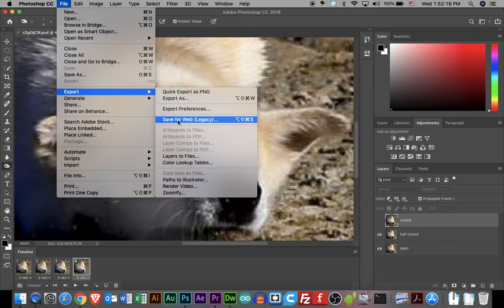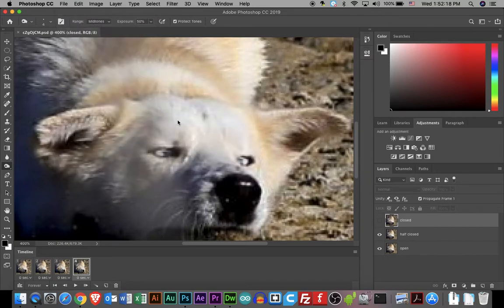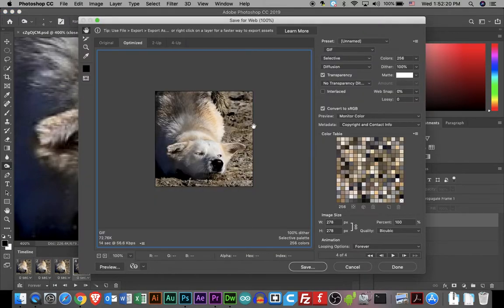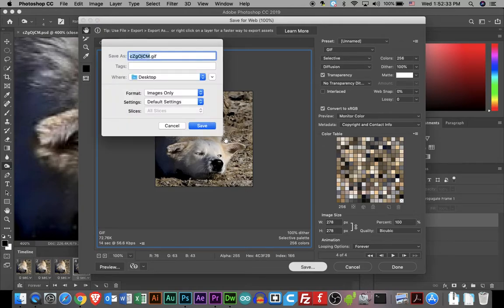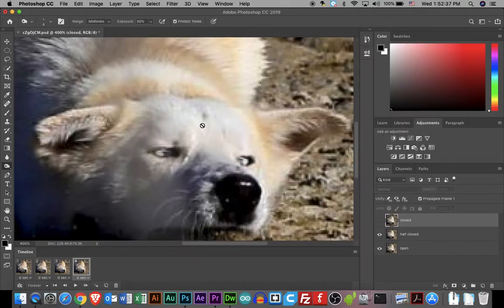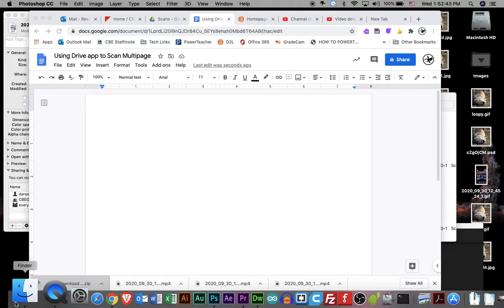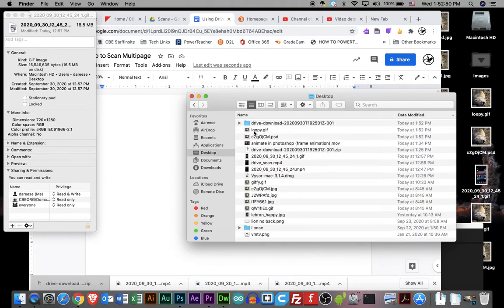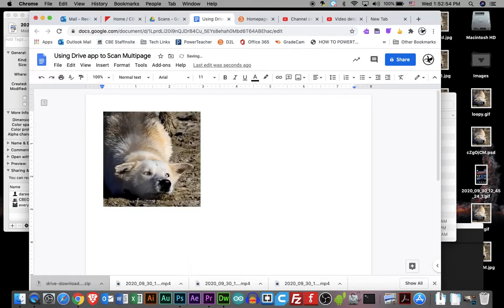PhotoShop Export to GIF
Export to GIF from Photoshop (2019). Works better IMO with 'Save for Web (Legacy)'